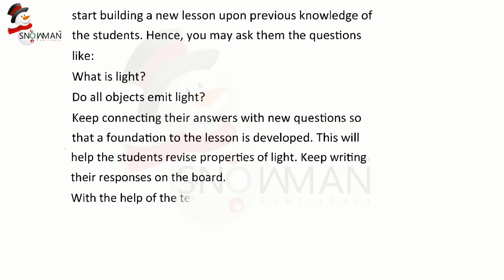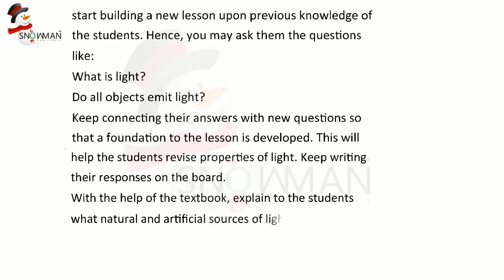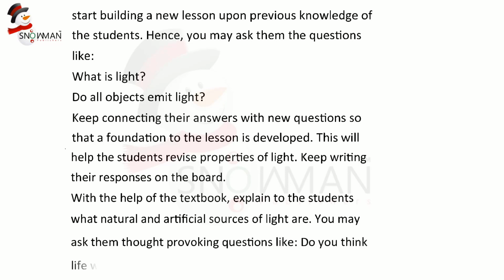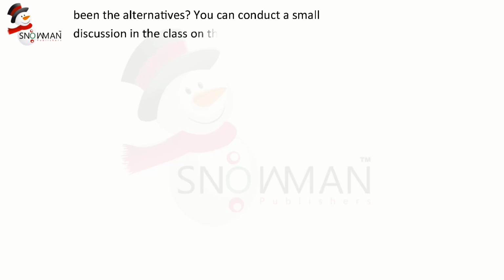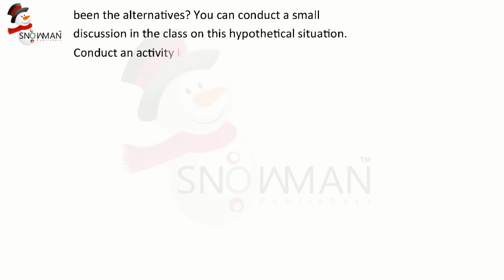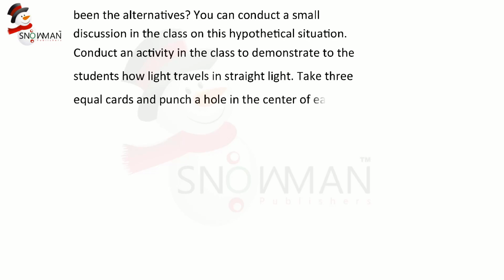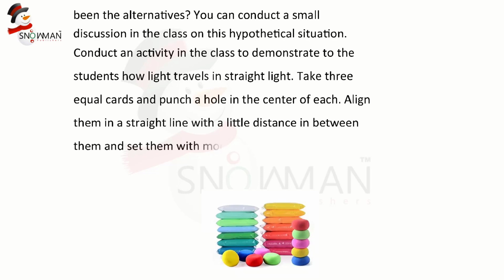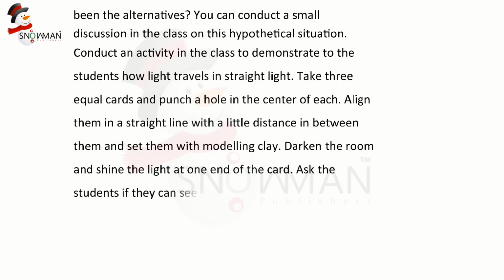Science Grade 5 Ch 6 Light and how it travels Part 1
Science Grade 5 Ch 6 Light and how it travels Part 1 Video Tutorial.